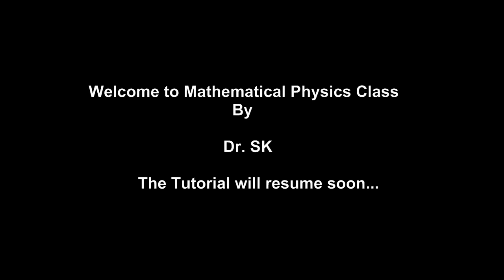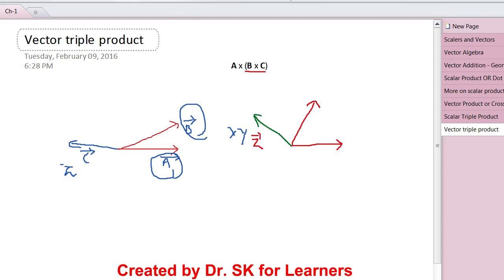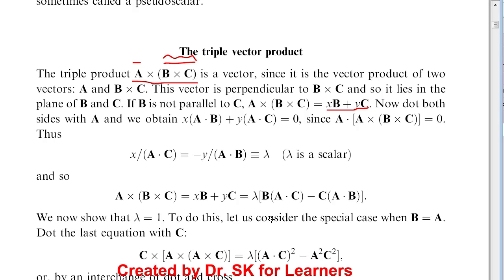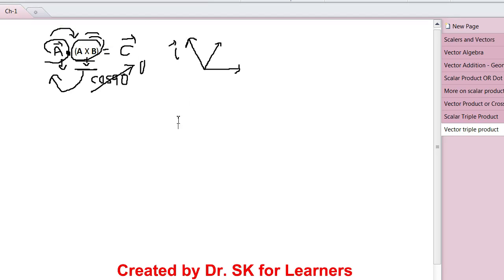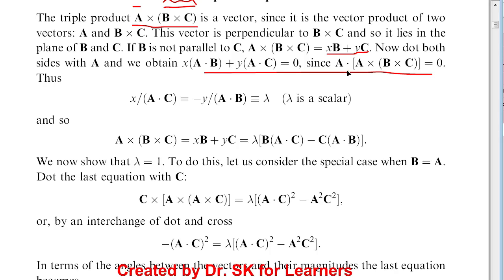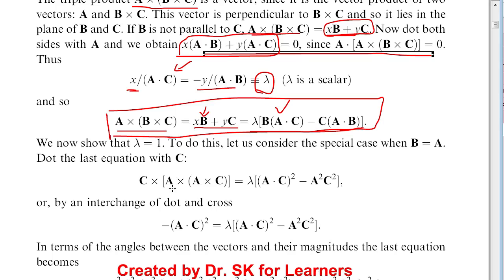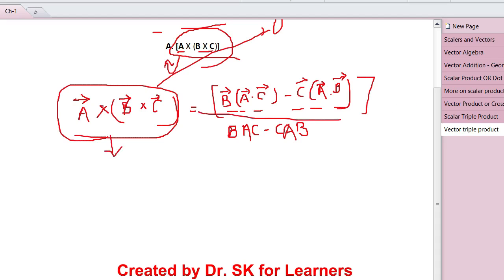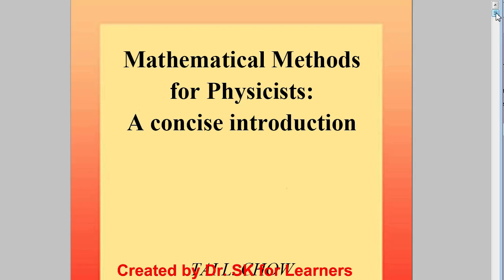Mathematical Physics Class 8 - Vector Triple Product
Here, we have discussed about the Vector Triple products and its physical interpretation.